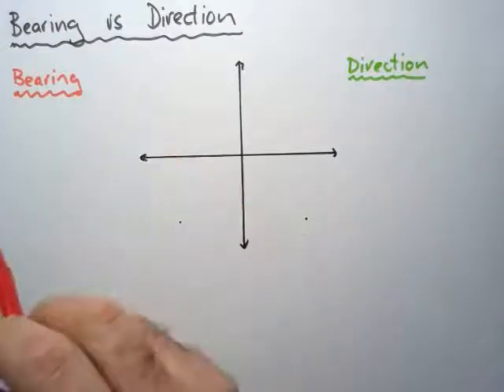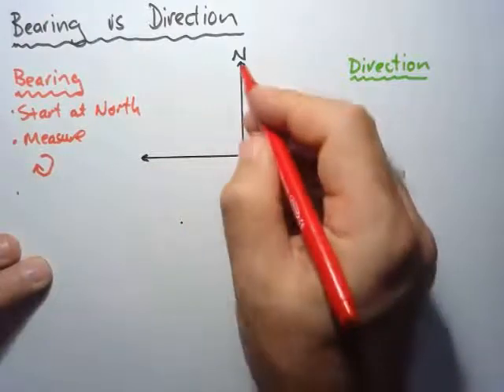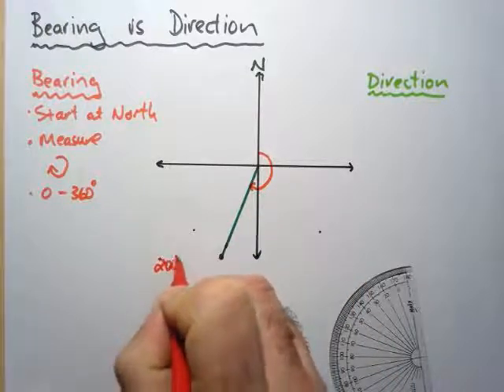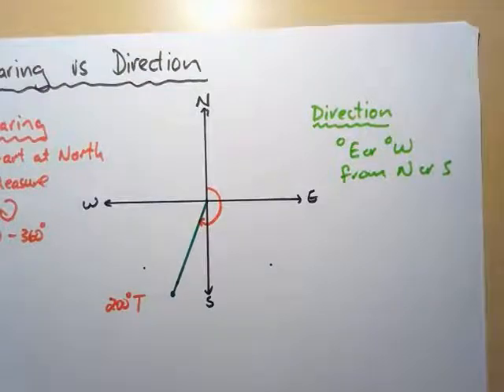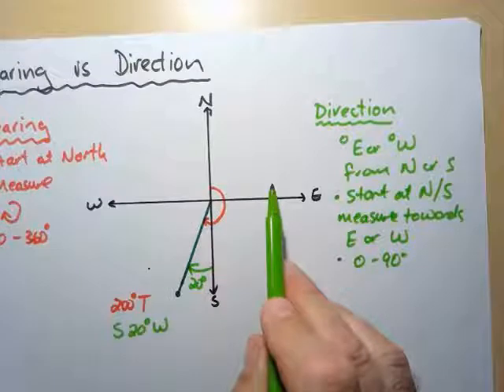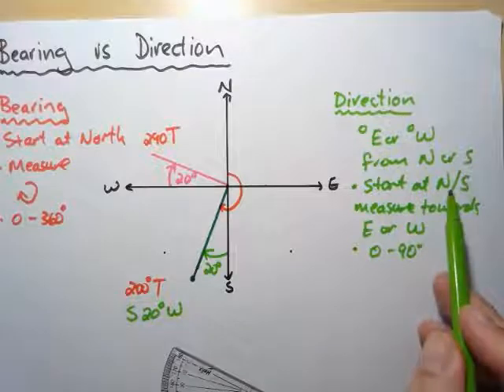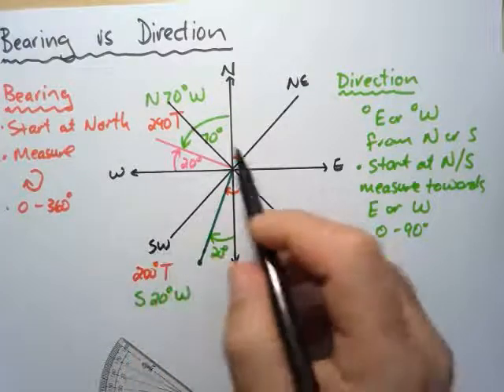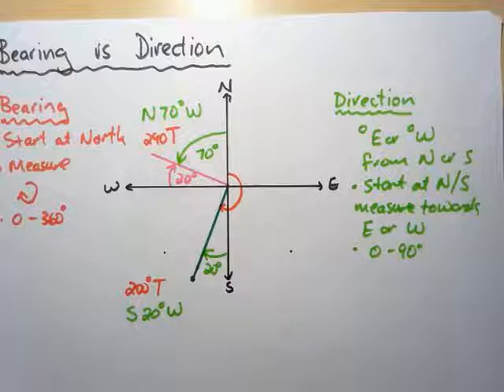8:2:1:c:Notes:Bearing vs Direction